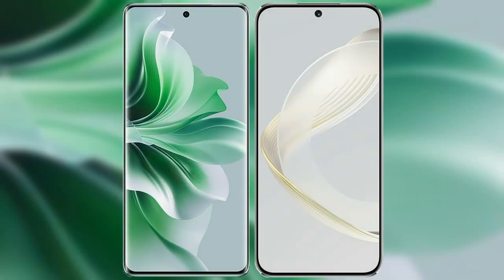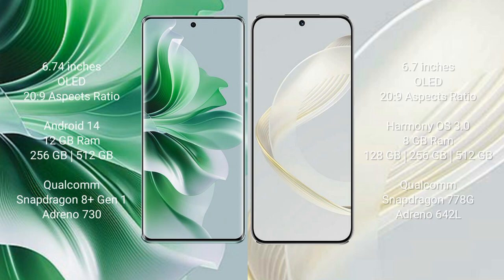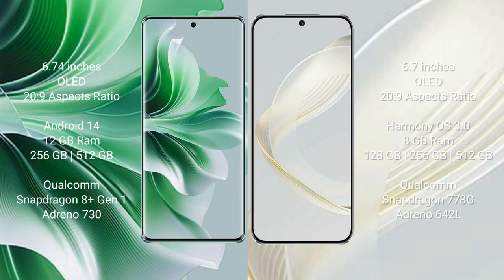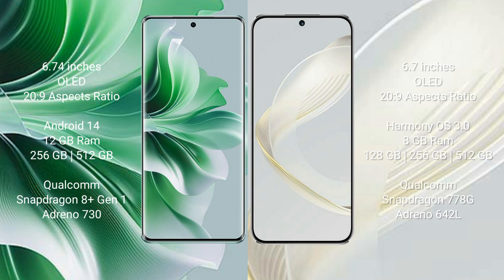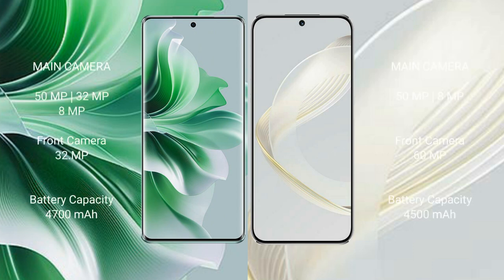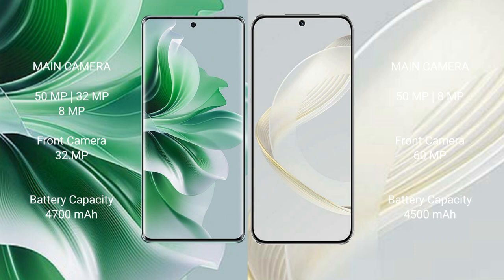Oppo Reno 11 Pro vs Huawei Nova 11 Review